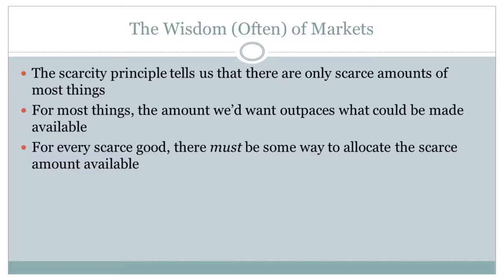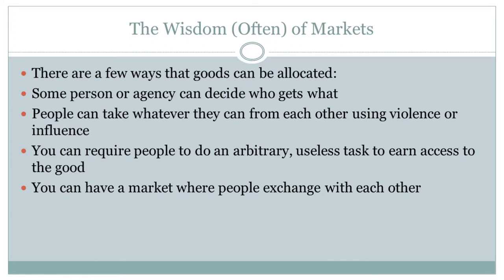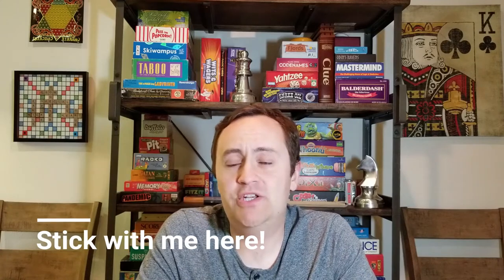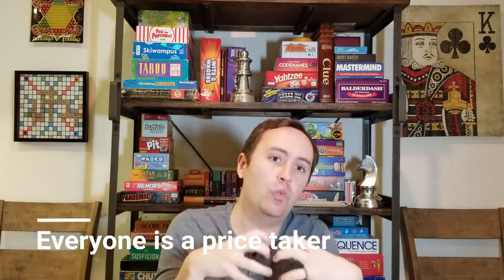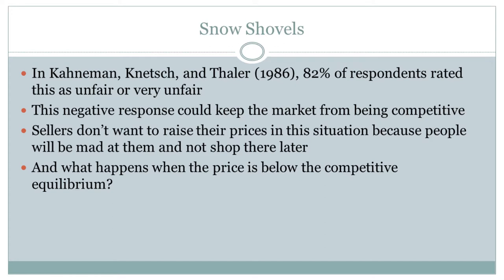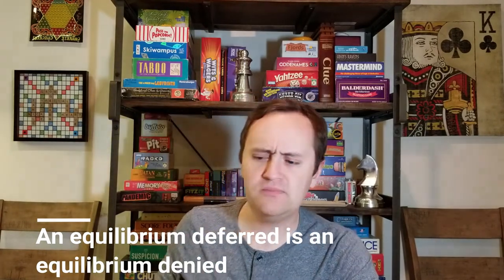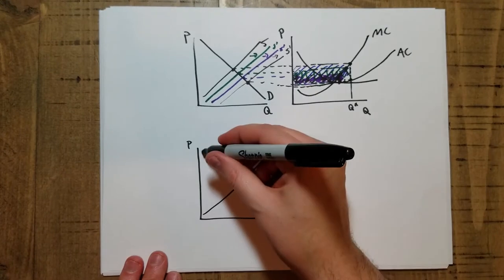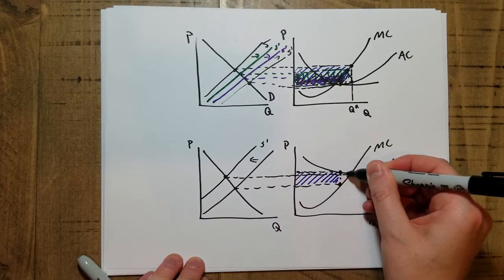Efficiency (Lecture 8)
This lecture is equivalent to the Efficiency lecture in ECON 201. Here we cover the allocation of goods, and how different ways of allocating goods leads to resources being used more or less efficiently. We also talk a lot about competitive markets, and snow shovels.

If you are not in my class and enjoy this video, please check out my book This book will walk you through the steps of solving standard principles of micro problems.